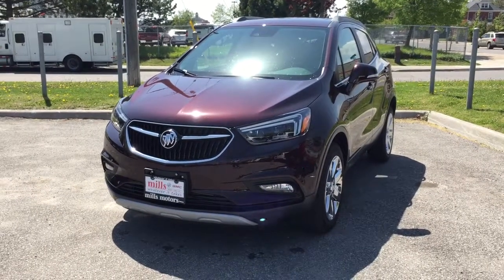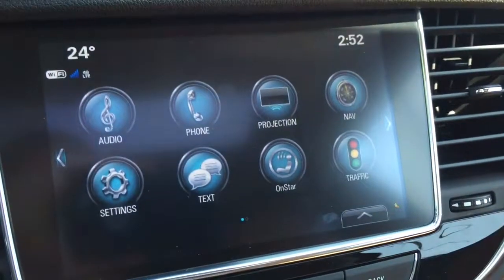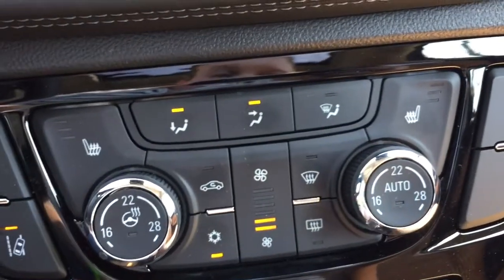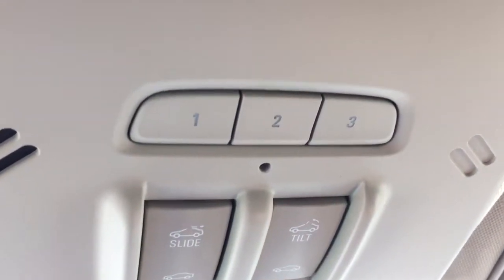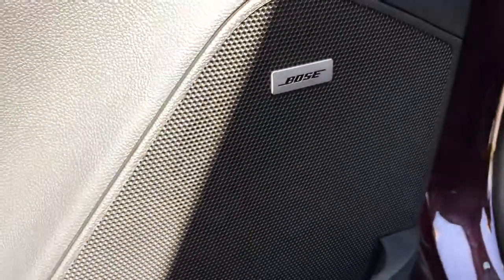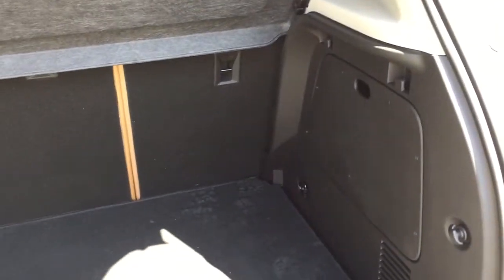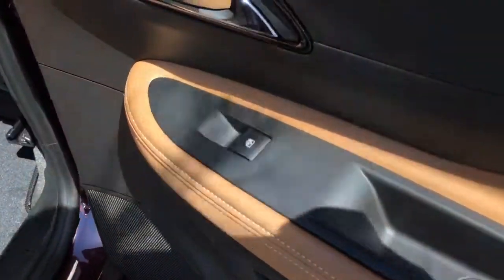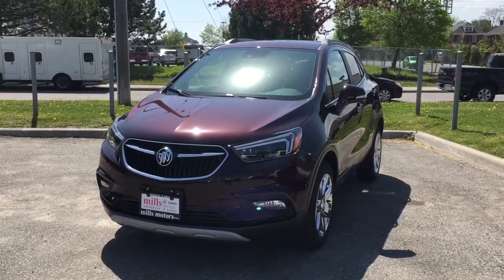2017 Buick Encore Premium AWD Sunroof Heated Seats Black Cherry Metallic Oshawa ON Stock# 171358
Oshawa Ontario
L1H 7L3

At Mills Motors, we do Whatever It Takes.  Whatever It Takes is more than a snappy tagline. It is our promise to our customers, our community, and to each other, that we will do extraordinary and unexpected things to fulfill our obligation of making people feel great.